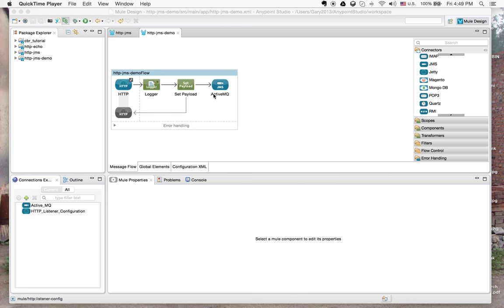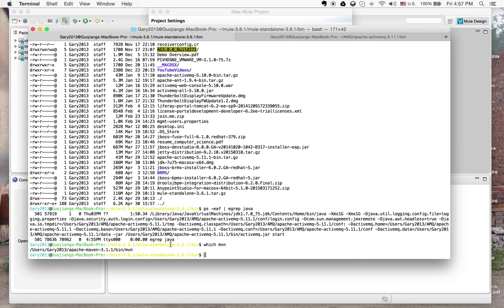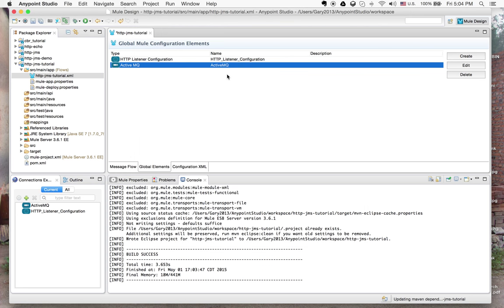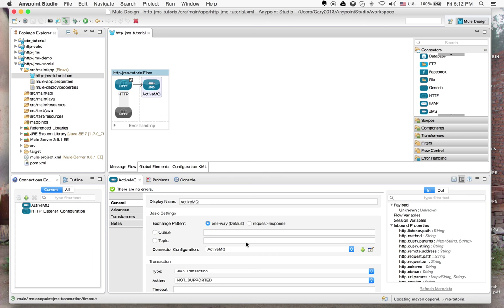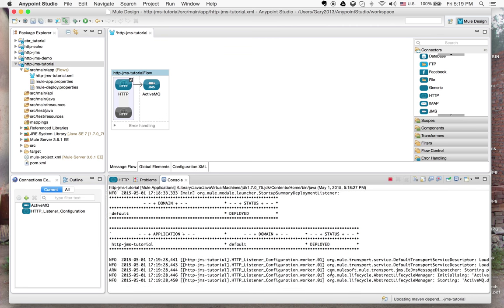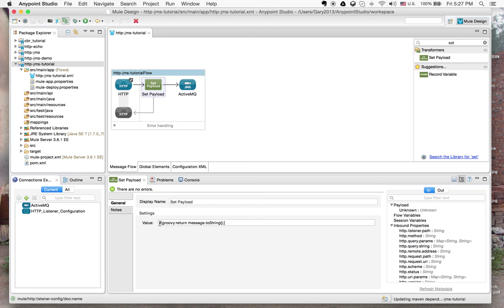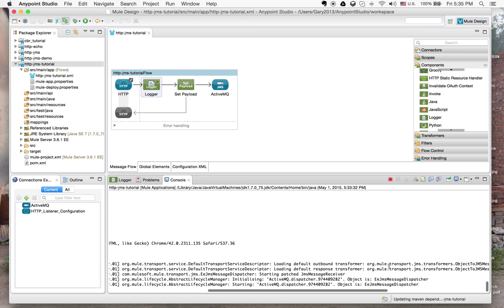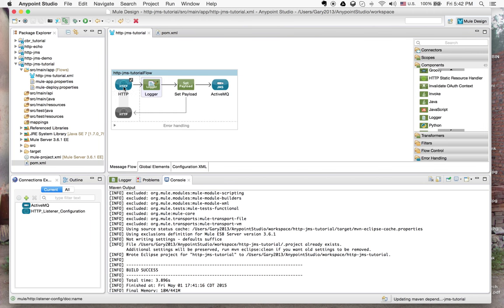Introduction To Mule Application Development : Part II - Integration With ActiveMQ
This is my second episode to introduce mule development. I demonstrate how to setup mule flow from HTTP to ActiveMQ.